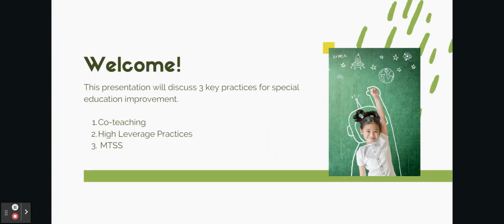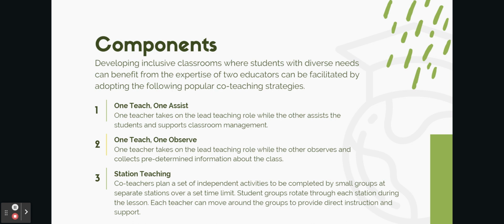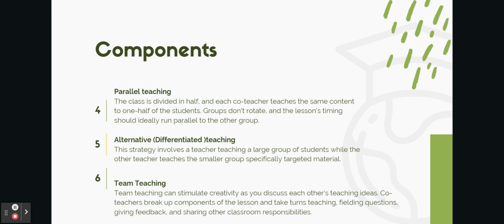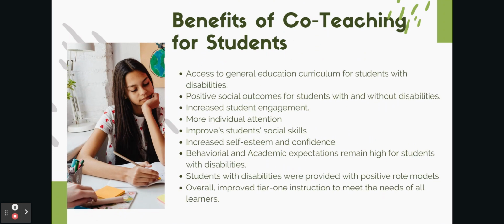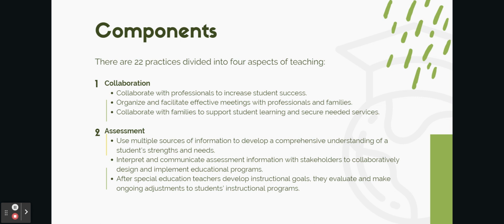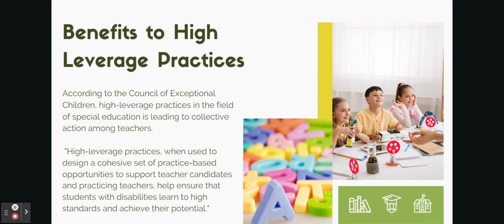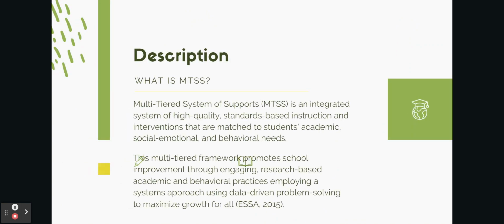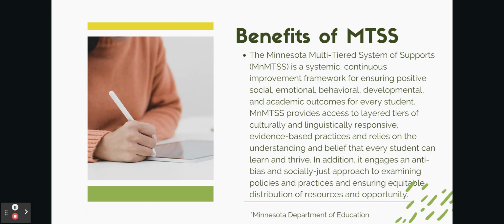Special Education Issues, Trends, and Evidenced-Based Practices - Presentation